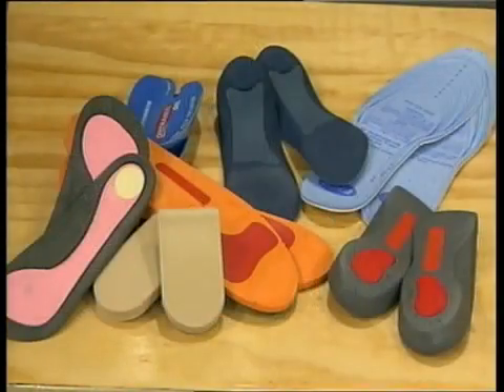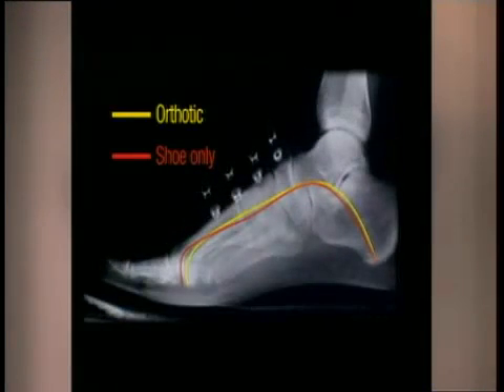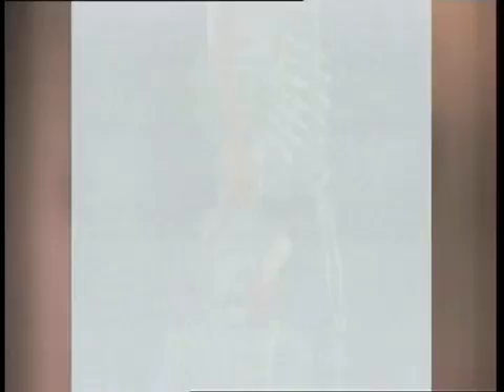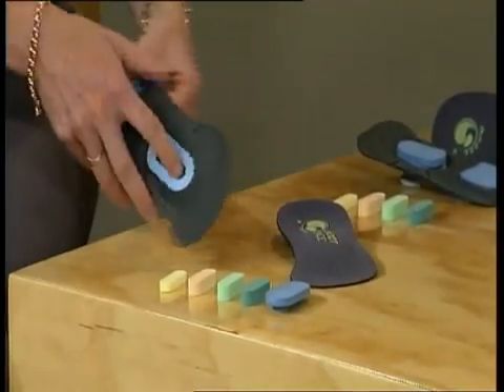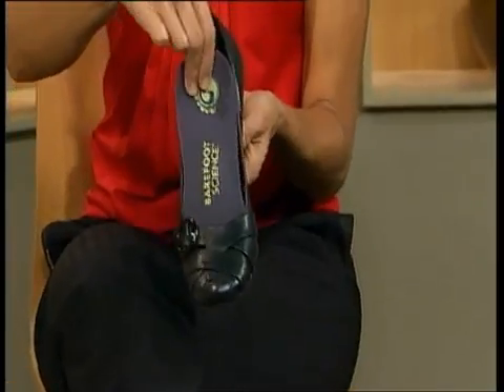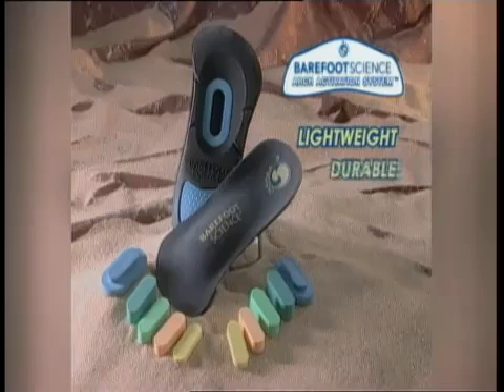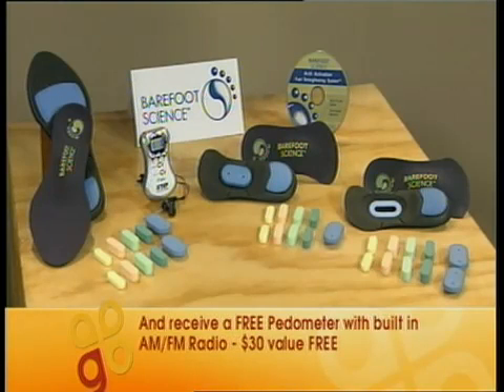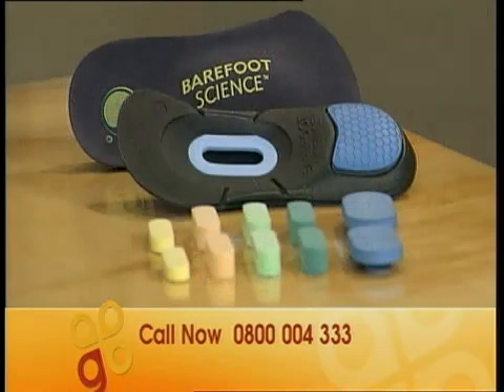Barefoot Science Therapeutic Foot Care Insoles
Barefoot Science is derived from proven principles of various disciplines, including neuromuscular physiology, rehabilitative medicine, musculoskeletal mechanical physics and adaptive bone remodeling. Through 15 years of research and using the latest advances in medicine and technology, Barefoot Science has developed a unique Arch Activation Foot Strengthening System™. And it's easy to use!